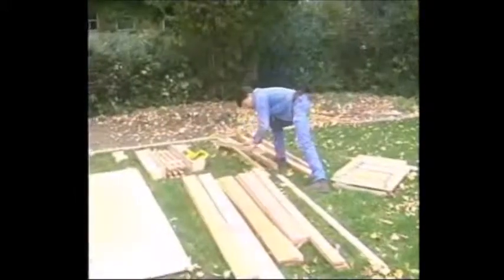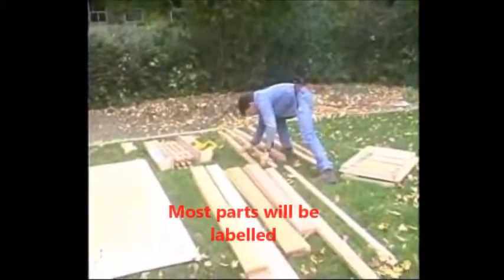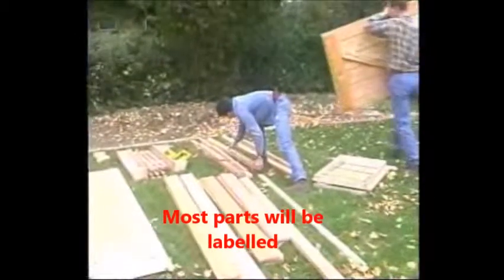Pre-Cut Kit Delivery